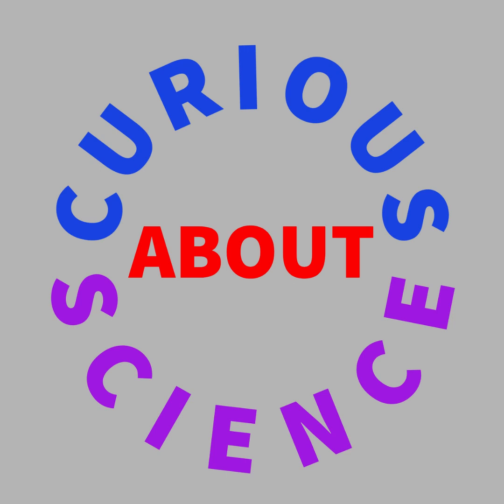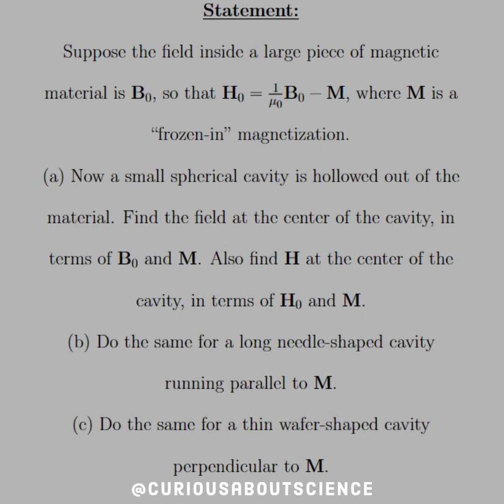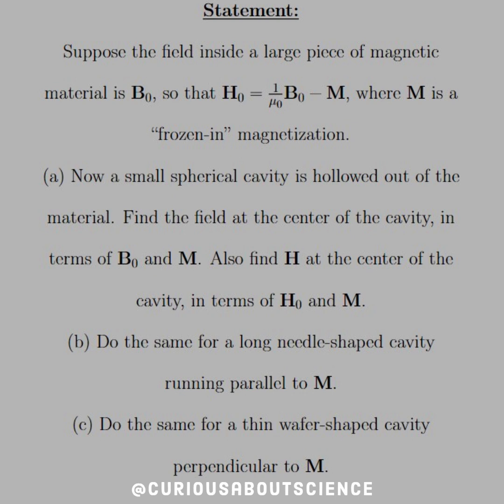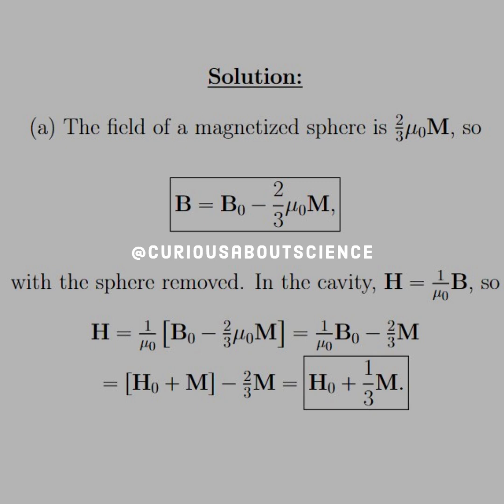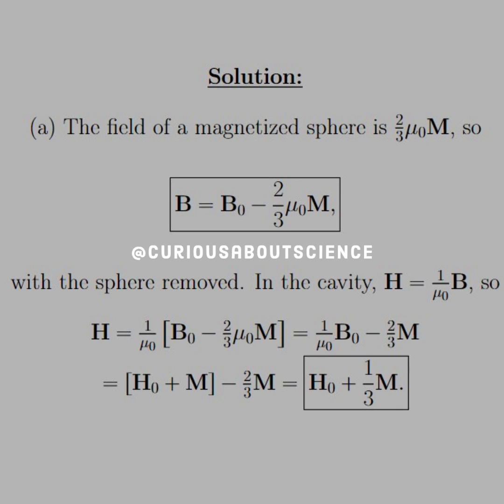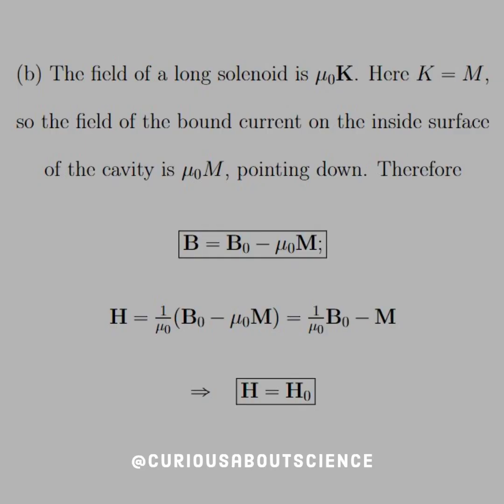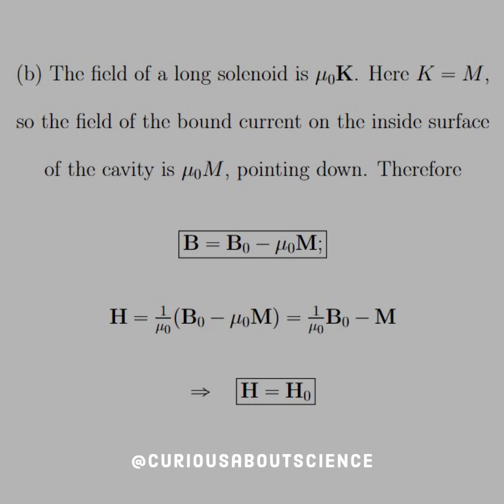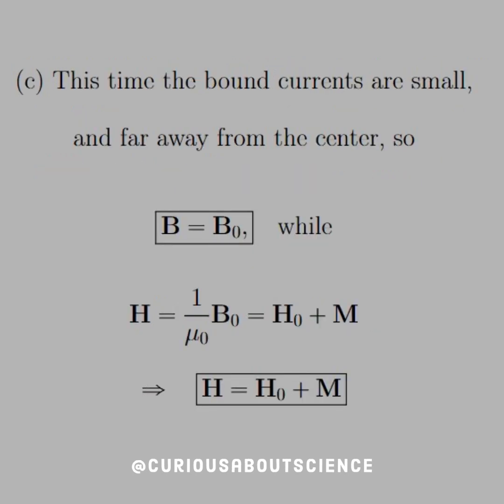Problem 6.13-Auxiliary Field H, Ampère’s Law - Magnetized Materials: Introduction to Electrodynamics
We have seen this type of question before with respect to polarization. We use the trick that carving out a cavity is the same as superimposing an object of the same shape but opposite magnetization. (You may have seen this trick before when dealing with center of mass problems and using negative masses for holes.)

Comment: In the wafer, B is the field in the medium; in the needle, H is the H in the medium; in the sphere (intermediate case) both B and H are modified.